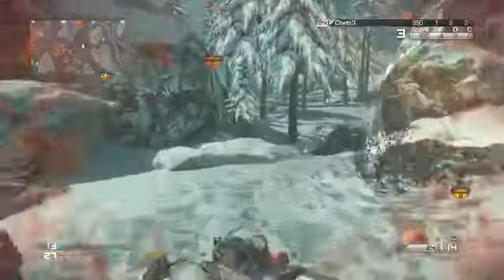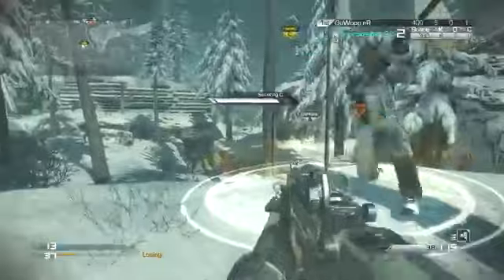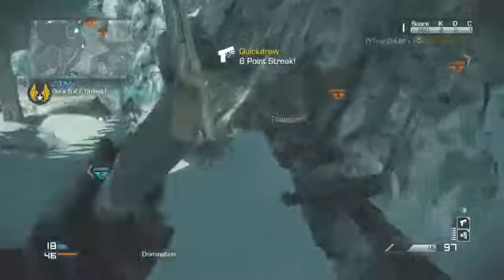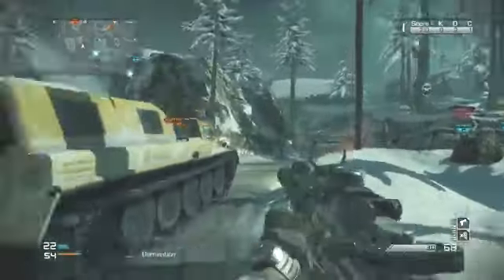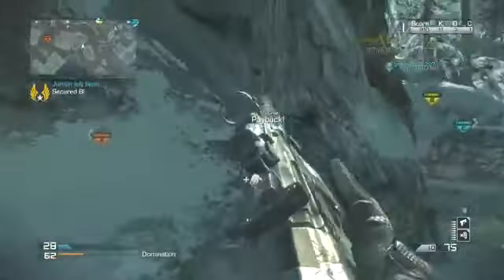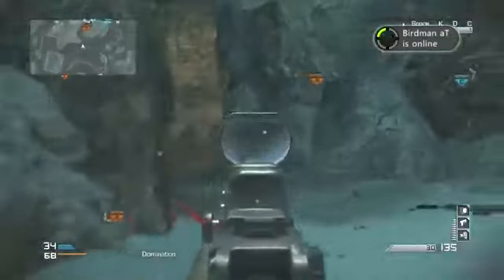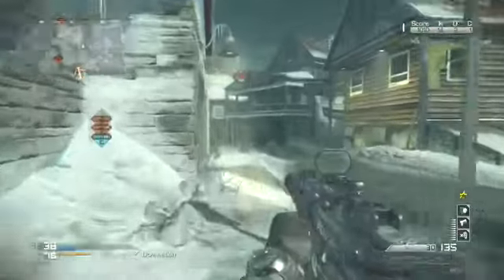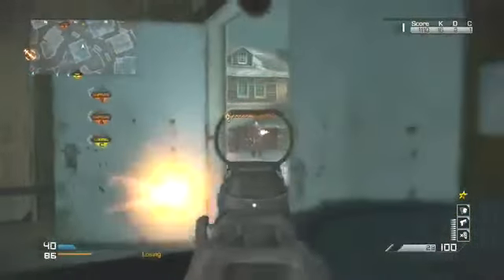COD Ghosts SOLO DOUBLE KEM STRIKE 2 in 1 Game w Honey Badger By DooM Z00M